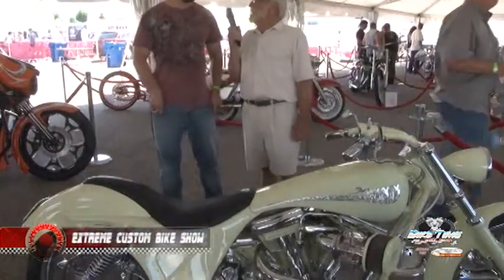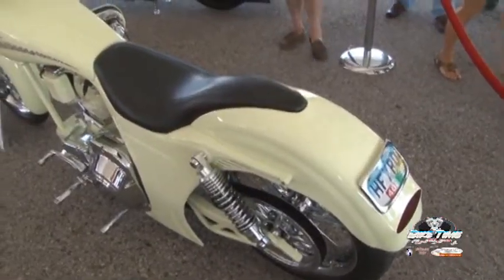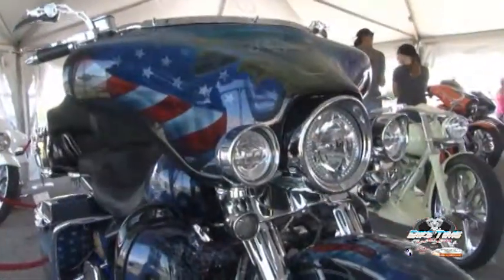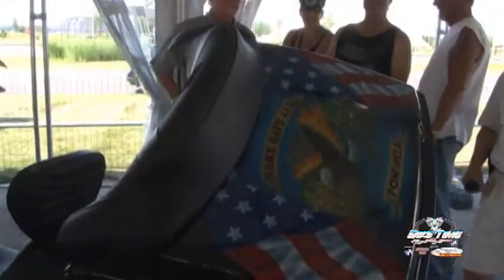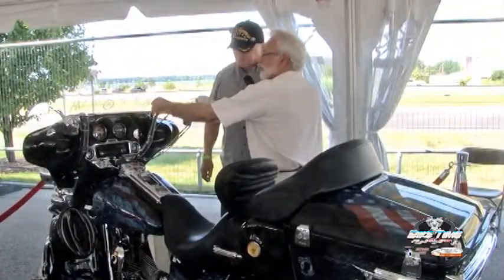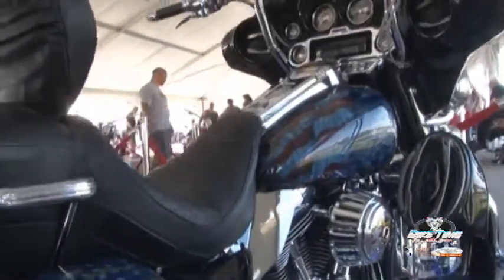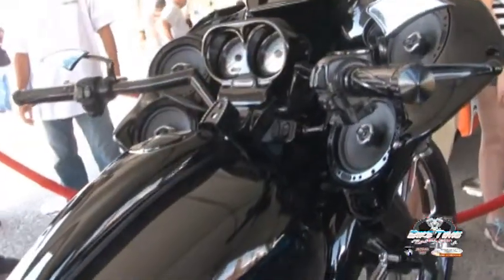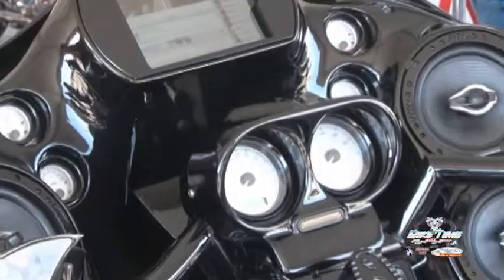Bike Time 2013 - Custom Bike Show - 2 of 2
DSE-TV presents Bike Time 2013, an annual celebration of everything motorcycles. Over 35,000 bikes and over 90,000 people come from all over to Muskegon's lakeshore area to join the cruise and fun! Hosted by Tom Anderson.